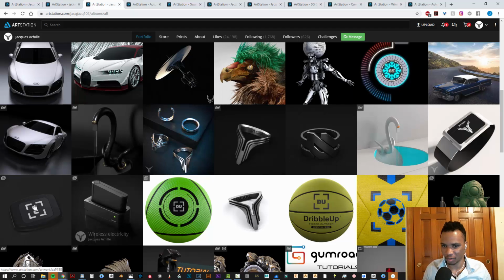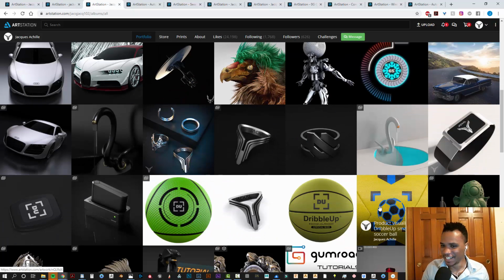what is 3D rendering and visualization ?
What does a 3D rendering and visualization specialist do? Seeing if a product actually looks good beforehand, pre-sale material, marketing material ( eCommerce ), concept illustrations ( Production pitch and concept art), illustrations (especially sci-fi ), prototypes (if applicable)

Do you have examples of ( insert exact product you want rendered) ?
That's not how a visualization specialist operates. I don't have a render sample of every item imaginable. That's simply not feasible. Everything I do is translated from detailed descriptions (like a brief document) and research. As long as I know what you want people to see I can make them see it. Does that make sense?
A good comparison would be a musician. A good musician can play a song they've never played before. Some can play it as they read it and if they are really good they can fill in and edit parts when needed and even just jump in for a jam session.
More relevant questions would be about what you want. Do you want someone classy? Something edgy? Is this educational?